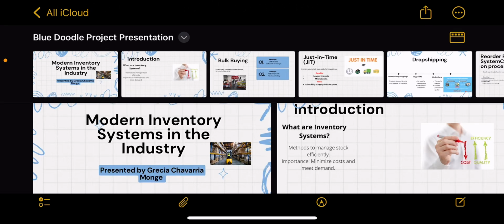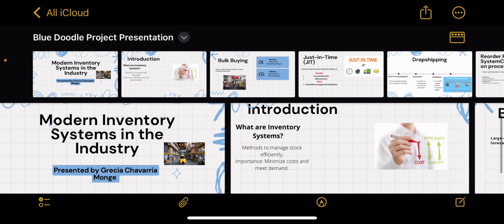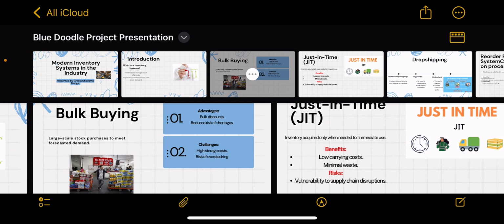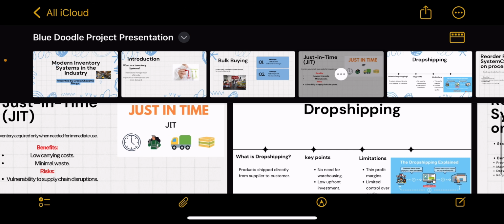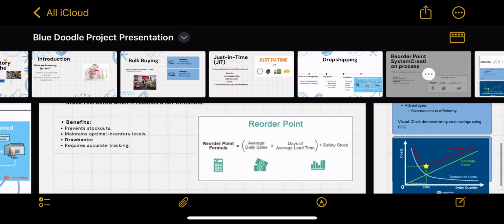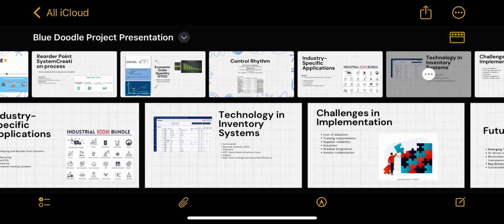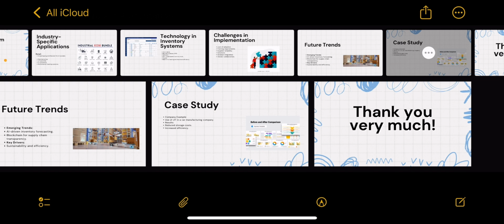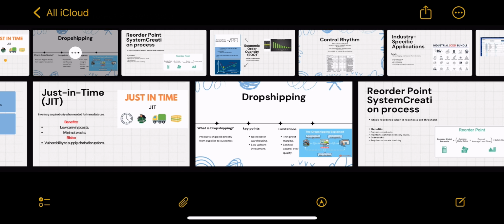20 November 2024